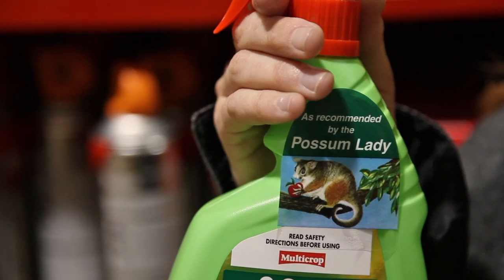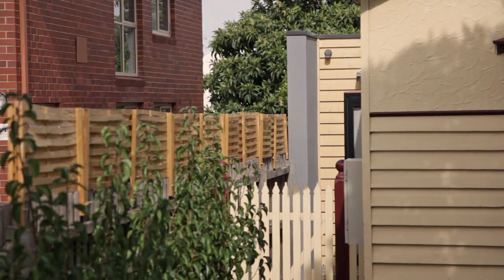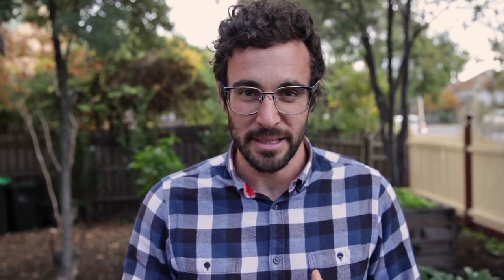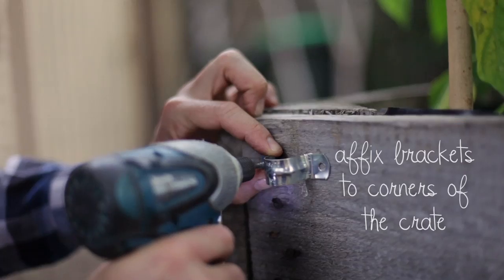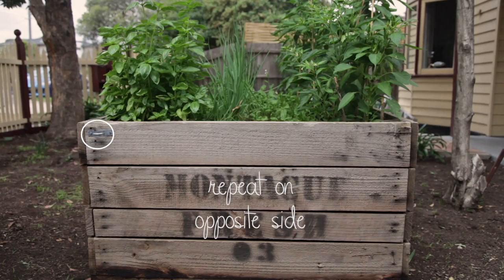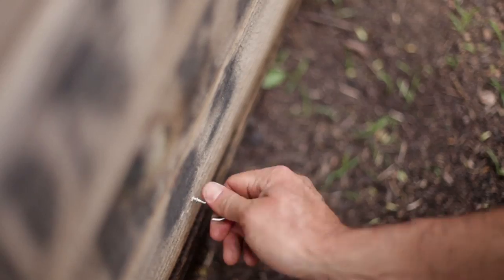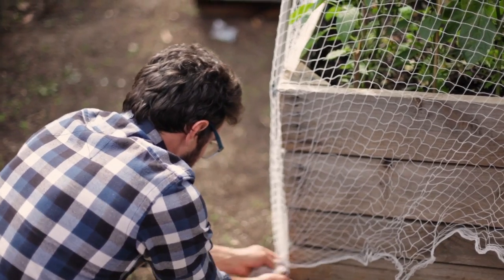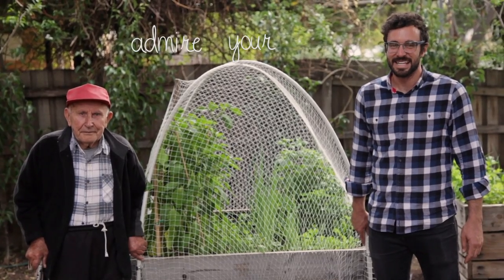DIY Possum Security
Possums are such a pest because they represent the evolutionary step between humans and rats. In this video we outline a few time tested methods to keep your food safe and your wallet even safer.